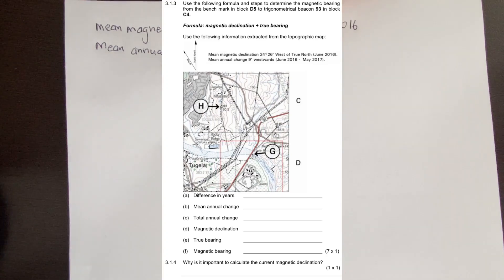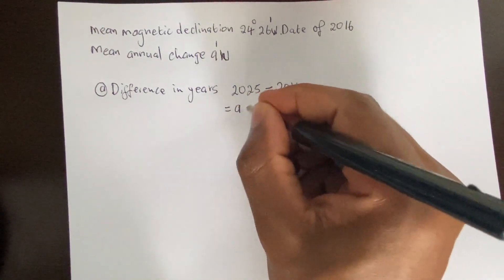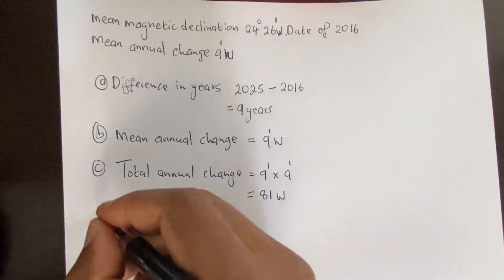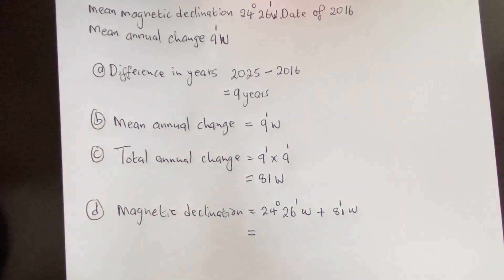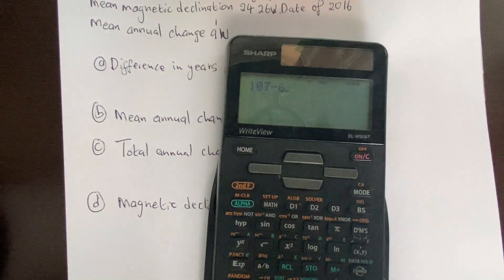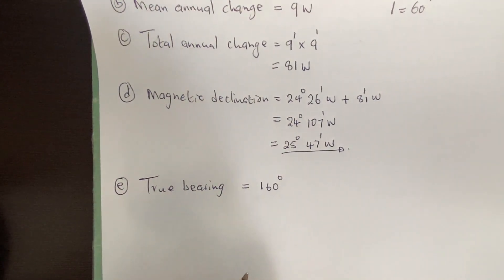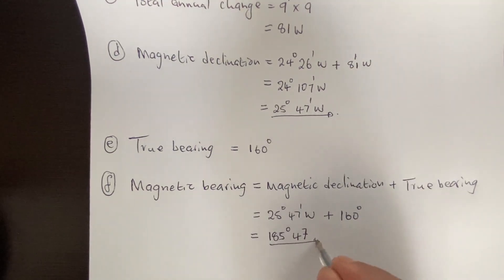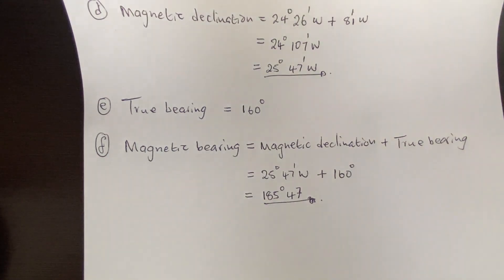Geography Mapwork: Calculating Magnetic declination and bearing exam question example.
Calculating the present magnetic declination and bearing using past exam question